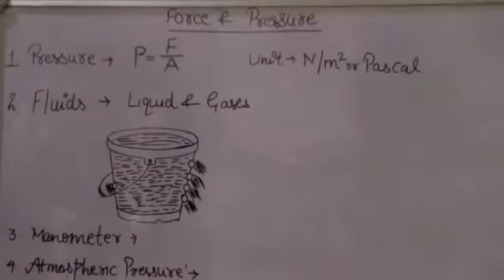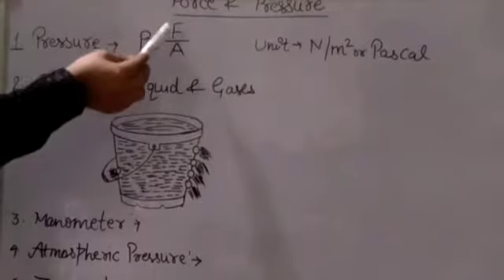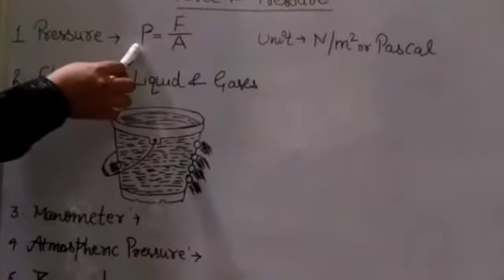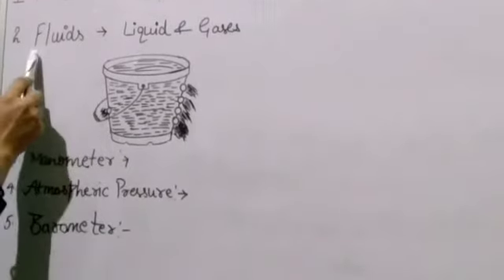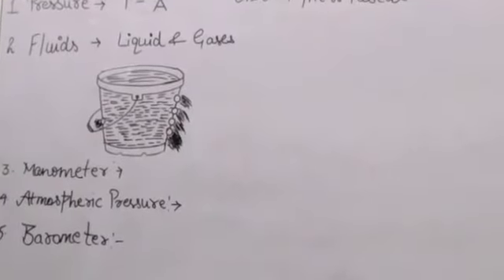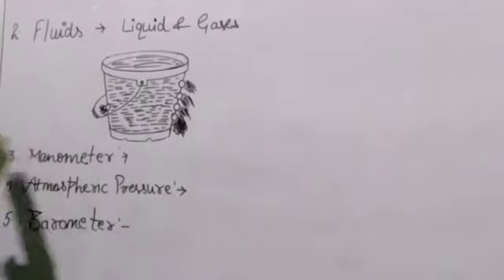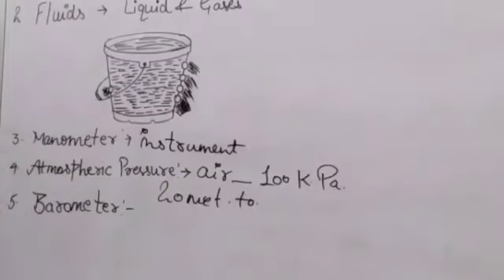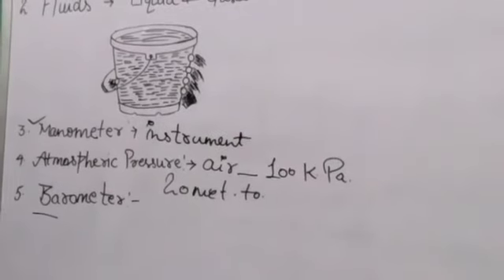Force & pressure part 2 class 8th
Global kids video for study